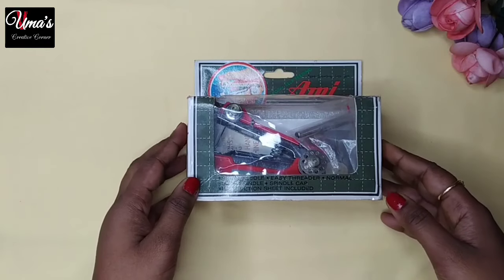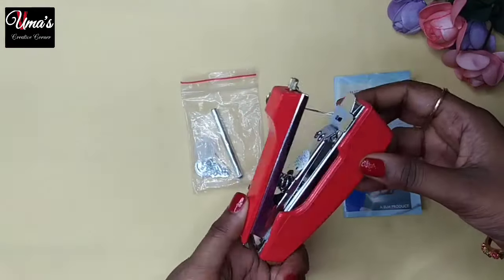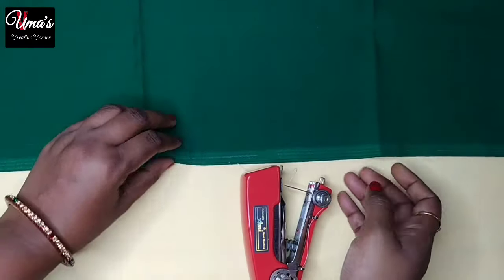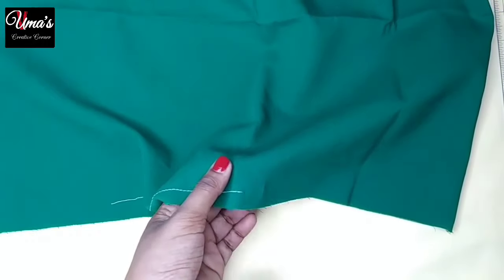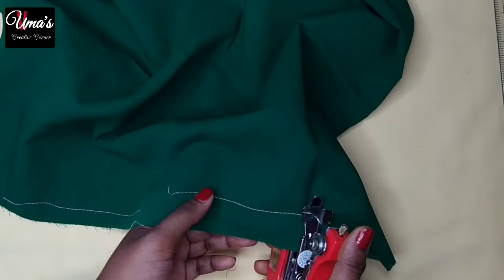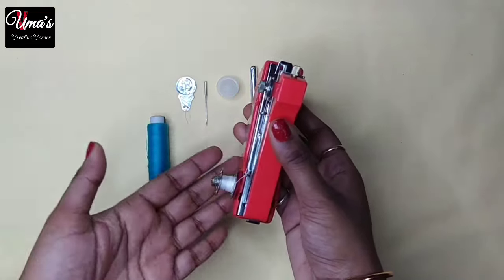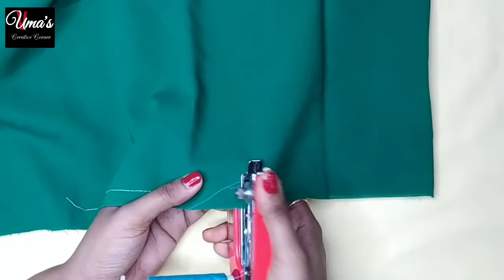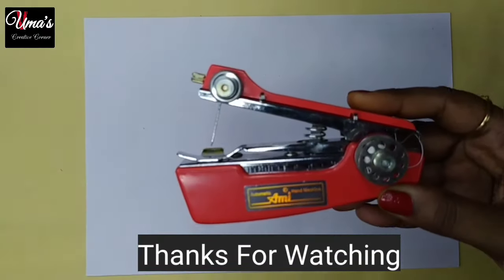Stapler Sewing Machine Demo & Review 🙂 Mini Hand Sewing Machine 🤔 How to Use ♥️ स्टेपलर सिलाई मशीन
Hi Friends,
Welcome back to Uma’s Creative Corner..

Friends today we are going to Review this portable Mini handheld sewing machine. You may check it from the product link here-

Stapler Sewing Machine

“Uma’s Creative Corner ) is a participant in the Amazon Associates Program, an affiliate advertising program designed to provide a means for sites to earn advertising fees by advertising and linking to amazon.in.”

In this video we have discussed how to operate and use this sewing machine. This product is very useful for making any last-minute minor repairs and is also very travel friendly. Please watch this video completely to learn how to use this product. Here I have shown demo of how to use this sewing machine in a step by step manner. Friends if u are using this product for the first time, always remember to lock the final stitch as I have shown in the video. If u forget to lock the last stitch, then entire thread will get removed very easily. So please watch the video carefully to learn this crucial step while using this gadget.

Friends u can also check my other videos on my channel -

1) How to use Ami Mini Hand Sewing Machine
2) stapler silai machine kaise use karte hain
3) mini hand sewing machine
4) mini silai machine
5) stapler sewing machine
6) portable sewing machine
7) Stapler sewing machine how to use
8) mini sewing machine tutorial

Tc.. bye :)
Uma's Creative Corner